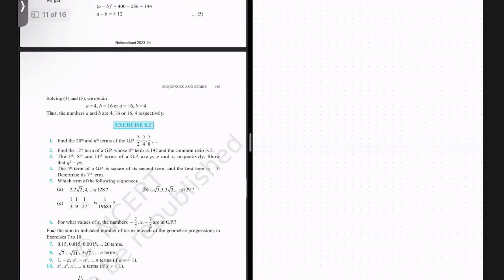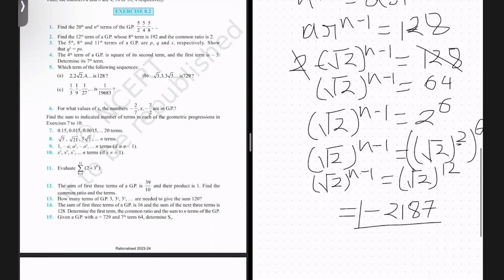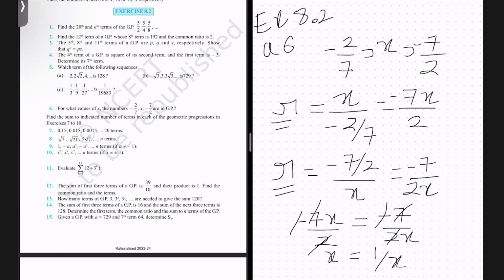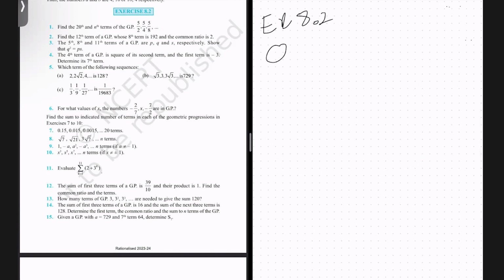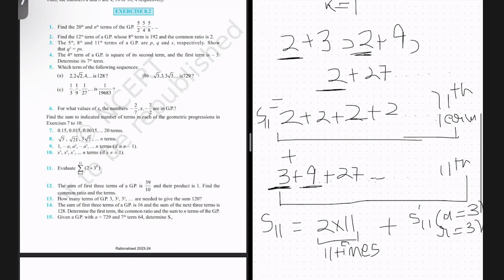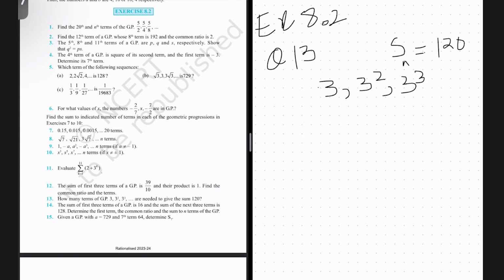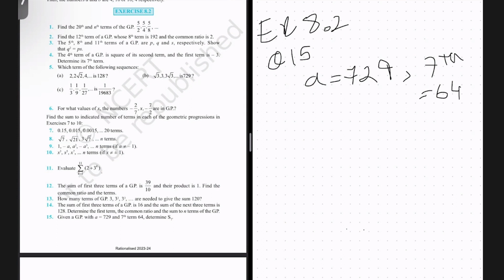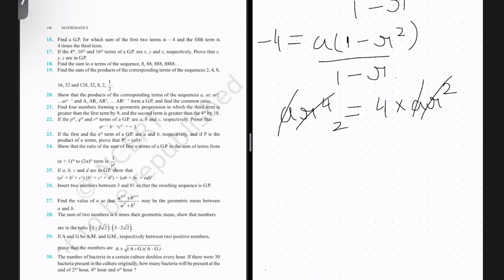Sequences and Series Part 2 | NCERT Solution | Mathematics XI | Neelav Bhatiya